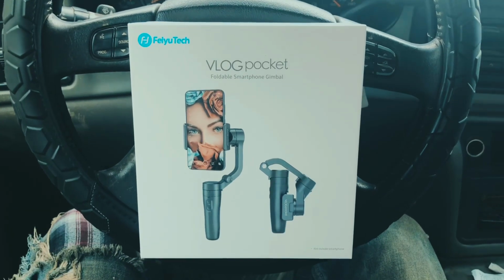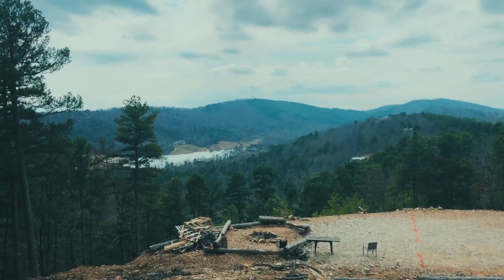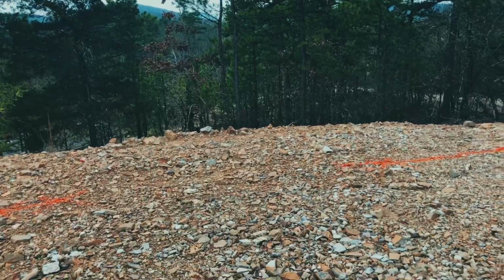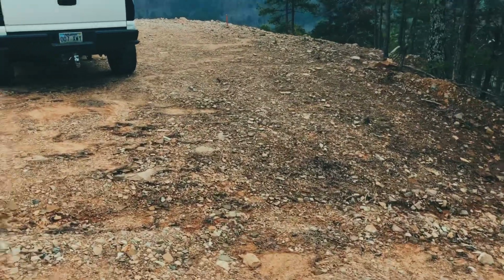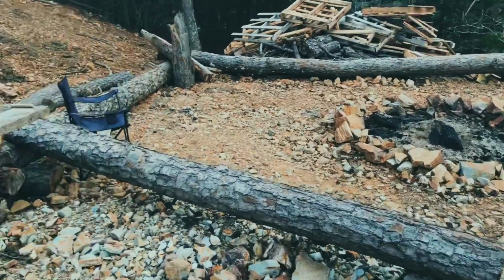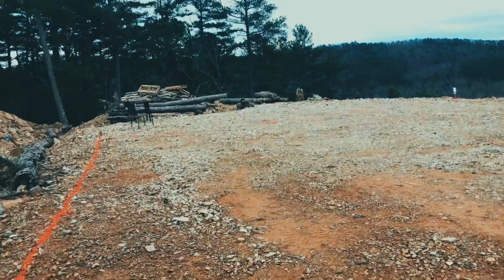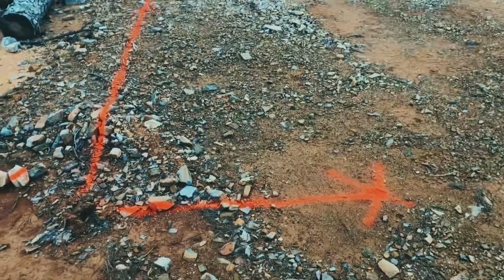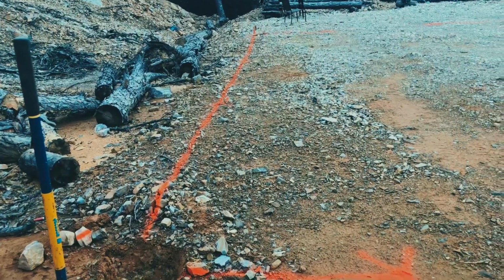I’M BUILDING A SHOP!!!!!!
Finally starting on one of my big dreams, my own shop!!! Check out this video for a short run down of the shop and stay tuned for future videos because I’m going to show you the build of my shop from the ground up 💪🏼